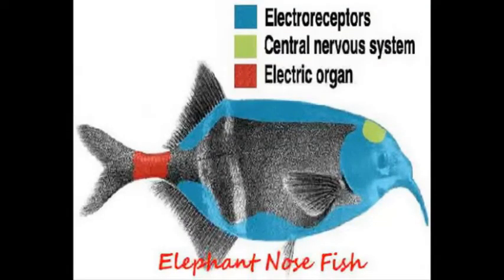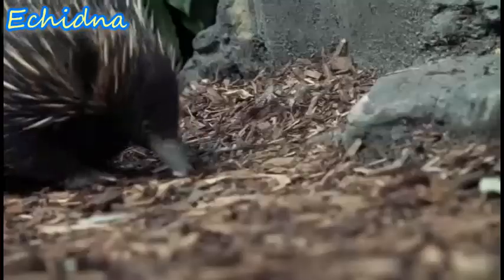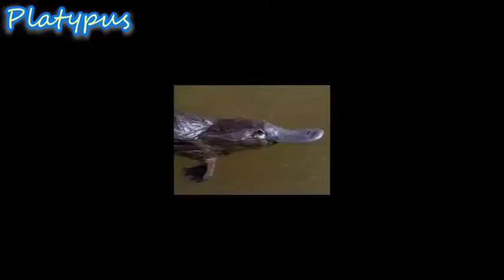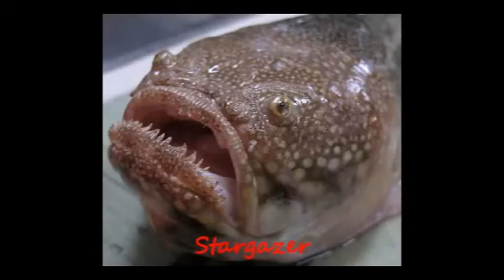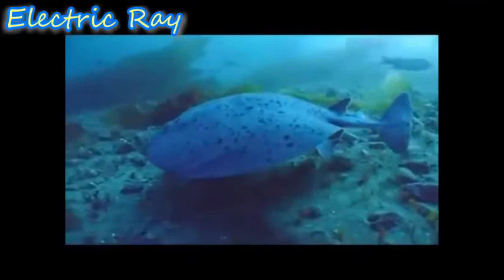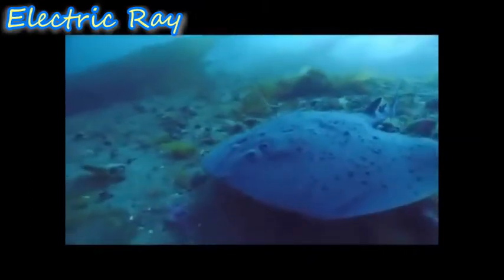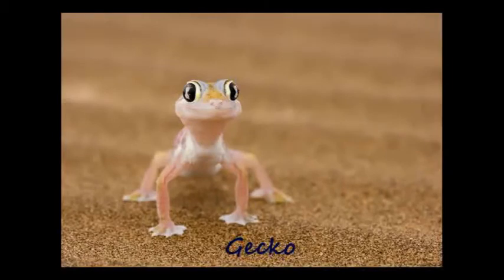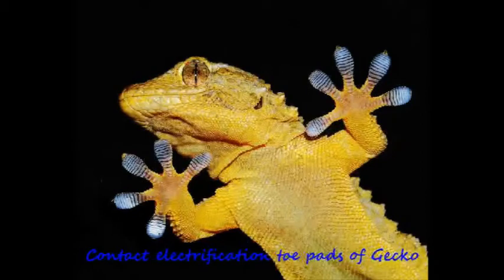Electrical Organisms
This video explains about the electrical organisms. Some of them are Elephant nose fish, Echidnas, Platypus, Guiana dolphins, Shark, Stargazers, Electric Rays, Electric Eels, Oriental Hornet and Geckos.